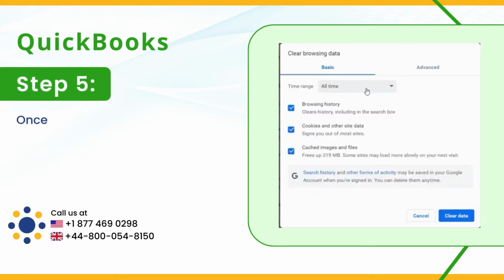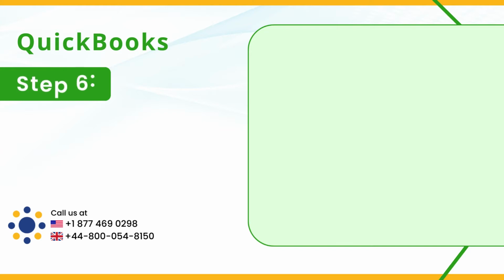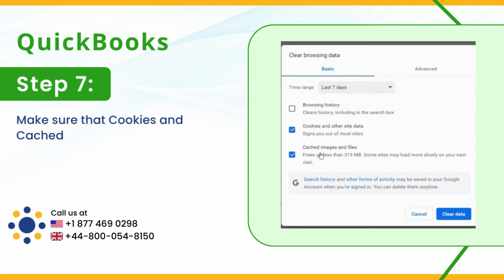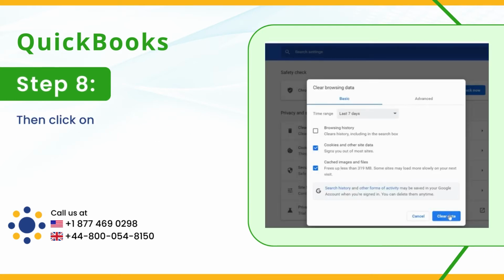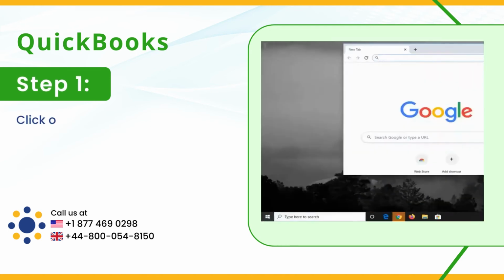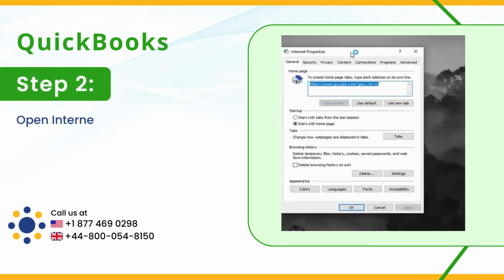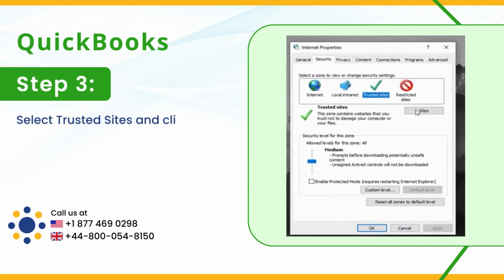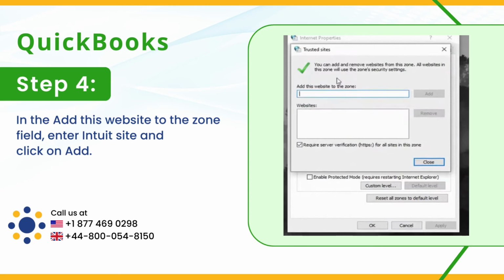How to Fix QuickBooks Error 404 (Page Not Found)? | MWJ Consultancy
What Is QuickBooks Error Code 404?

QuickBooks error 404 service messages appear when the installation has been improper, a file got infected, or essential files in the QB Database got deleted or corrupted.

Causes Of QuickBooks error code 404

There are many reasons behind QuickBooks error code 404:

Corrupt your installation of an error code 404
QuickBooks software gets corrupt
The system’s Windows registry gets corrupt
Virus or malware effect

Are you experiencing error code 404 in your QuickBooks? We know what you are feeling right now. Don’t worry. We are here to provide the best possible solutions. This quick and easy video provides four solutions to resolve QuickBooks error 404.

Follow the solutions carefully:

Solution 1:  Use a private browser & clear browser cache (00:00:06 - 00:00:57)
Solution 2:  Access QuickBooks online in a private browser to check connection (00:00:58 -  00:01:36)
Solution 3: Check the internet speed (00:01:37 - 00:01:57)
Solution 4: Add QuickBooks as a trusted site (00:01:58 - 00:02:44)

Are you still dealing with the QuickBooks error 404, or error is not resolved yet?

Have any QuickBooks-related issues?

If you want live chat assistance, visit our and select the live chat option.

We look forward to helping you fix the error 404 in QuickBooks.